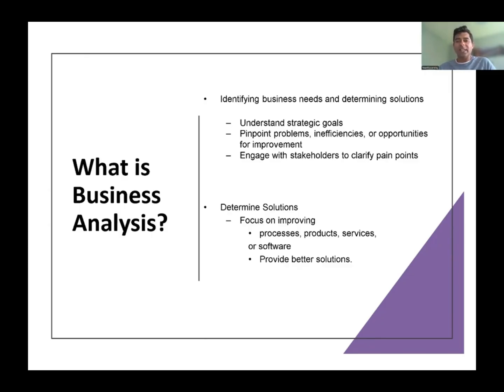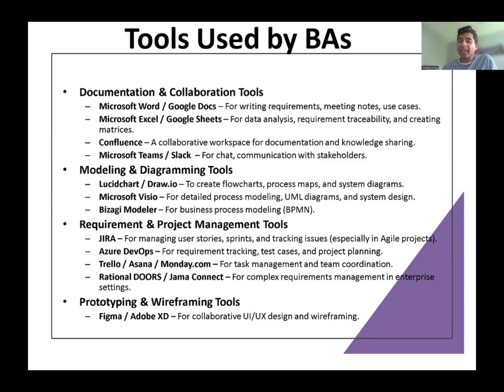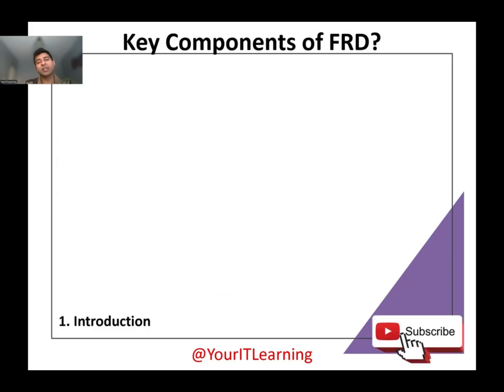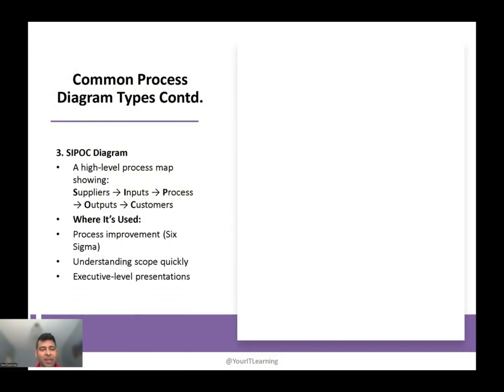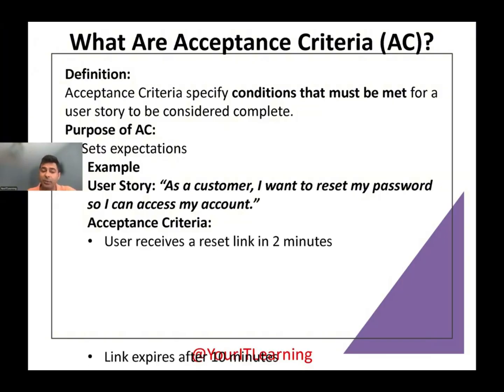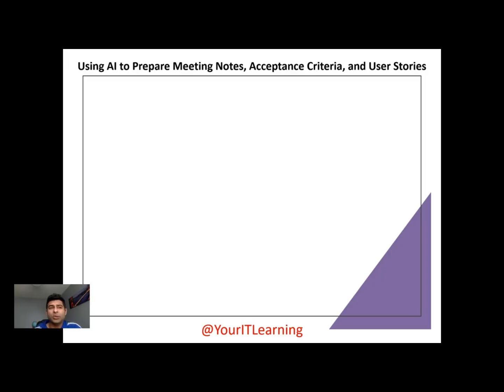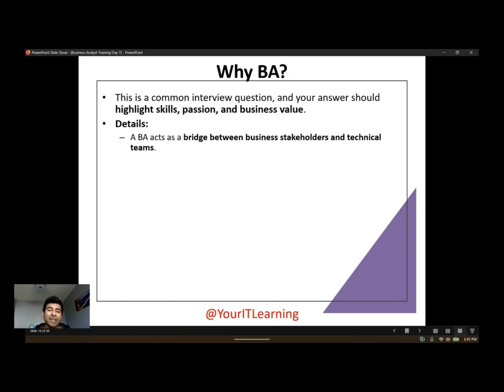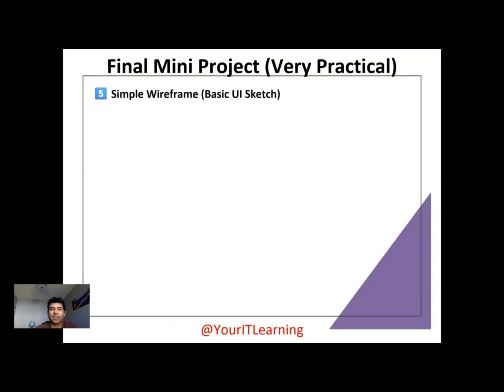How to Become a Business Analyst (Free Full Course)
Want to become a Business Analyst but don't know where to start?
This FREE Business Analyst Full Course for Beginners takes you step-by-step from beginner to job-ready, covering requirements gathering, BRD, FRD, SRS, process modeling, Agile, Scrum, User Stories, Jira, SQL, AI tools, UAT, interview preparation, resume tips, and a real-world mini project.

Whether you're switching careers or starting fresh, this course gives you everything you need to confidently step into a BA role.

What Business Analysts actually do in real projects
Key BA responsibilities, stakeholders & career path
Requirements (BRD, FRD, SRS) explained with examples
Process modeling techniques (Flowcharts, Swimlane, SIPOC)
Agile, Scrum, User Stories & Acceptance Criteria
Tools used by BAs (Visio, JIRA, SQL, AI tools)
UAT, Traceability Matrix & real project execution
Resume tips + Interview questions to crack your first BA job

⏱️ Timestamps
00:55 - What is Business Analysis?
02:24 - Definition of Business Analyst?
04:24 - Key Responsibilities of a BA
06:59 - Stakeholders a BA Interacts With
13:58 - The BA Career Path
16:08 - Tools Used by Business Analyst
22:10 - What are the requirements?
22:34 - Types of Requirements
23:45 - Characteristics of Good Requirements (SMART)
24:30 - Requirement Elicitation Techniques
26:35 - What is Requirement Documentation?
27:57 - What is Requirement Management?

29:56 - What is BRD?
31:52 - Key Components of BRD
34:30 - What is FRD?
36:20 - Key Components of FRD
38:35 - What is SRS?
39:30 - Key Components of SRS
42:23 - BRD vs FRD vs SRS

44:19 - What is Process Modeling?
45:03 - As-Is vs To-Be
47:42 - Common  Process Diagram Types - Flowchart Diagram
50:10 - What is a Swimlane Diagram?
51:22 - Why Swimlane is Used?
52:49 - What is SIPOC Diagram?
53:46 - Why SIPOC Diagram is Used?
55:10 - What is Workflow Diagram?
55:59 - How to Create Process Flow?
56:52 - Tools for Process Modeling (Visio, Lucidchart, Miro)

58:04 - Introduction to Agile
1:03:09 - Agile Principles
1:06:03 - What are Scrum Roles?
1:06:19- What are Scrum Events?
1:07:26 - What are Scrum Artifacts?
1:07:33- Example of Scrum Workflow
1:09:22- What are User Stories?
1:10:09 - What are Acceptance Criteria?
1:12:10 - What is Gherkin?
1:13:16-  What is Checklist Acceptance Criteria?
1:14:13-  Good vs Bad User Story
1:14:41 - How Do Business Analysts Contribute in Agile?

1:16:08 -  Requirement Documentation Tools
1:17:41 - What are Diagramming Tools?
1:18:47 - What are Project Management Tools?
1:19:54 - Wireframing & Prototyping Tools
1:21:29 - What are SQL Basics for a Business Analyst?
1:22:37 - AI Tools for BA
1:23:15 - ChatGPT & Copilot for requirement gathering
1:26:30 - AI for Process Mapping
1:27:49 - Using AI for Meeting Notes, Acceptance Criteria & User Stories
1:31:30- What is a Traceability Matrix?
1:32:31 - What is the purpose of a Traceability Matrix?
1:33:06 - What are the Components of a Traceability Matrix?
1:34:34 - What are the Types of Traceability Matrix?
1:35:31 - What are the examples of a Traceability Matrix?

1:37:49 -What is UAT?
1:39:28 - What is a UAT Test Case?
1:39:48 - What are the Components of a UAT Test Case?
1:41:03 - What is UAT Defect Lifecycle?
1:42:37 - What is Sign Off?

1:43:54 - Business Analyst Interview Questions
1:44:32 - Why BA?
1:45:58 - Functional vs Non-Functional (Example)
1:48:18 - Agile vs Waterfall
1:50:20 - Tell me about a difficult Stakeholder Question

1:51:38 - Resume Tips for Business Analyst
1:51:50 - Action Verbs
1:53:35 - Keywords
1:55:35 - Showcasing Projects

1:57:06 - Final Mini Project
2:05:00 - Career Tips

Beginners with no IT background
Professionals switching to the Business Analyst role
Students preparing for BA interviews
Anyone who wants a high-paying, stable career in IT
🔥 Pro Tip

Watch till the end for the mini project + career roadmap — this is what most people miss!

And share with someone who wants to become a Business Analyst!